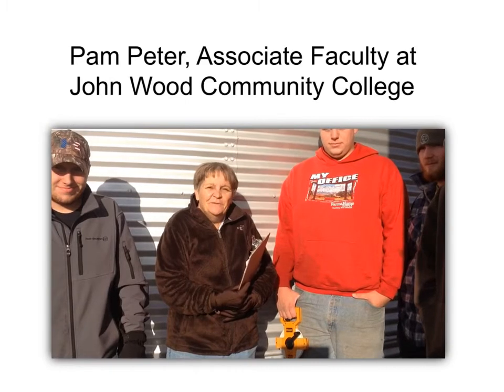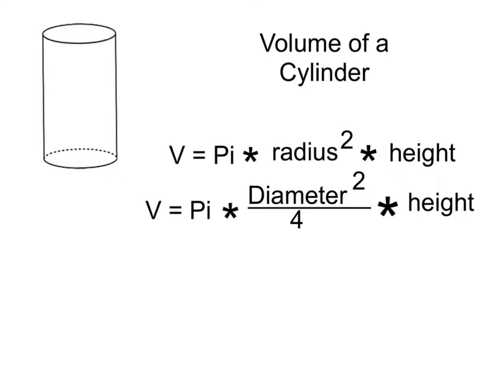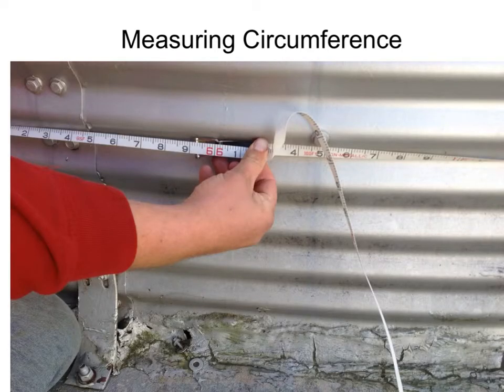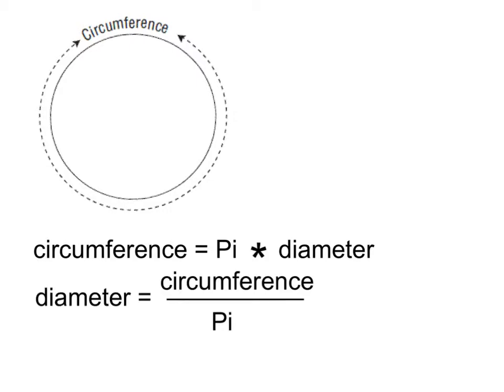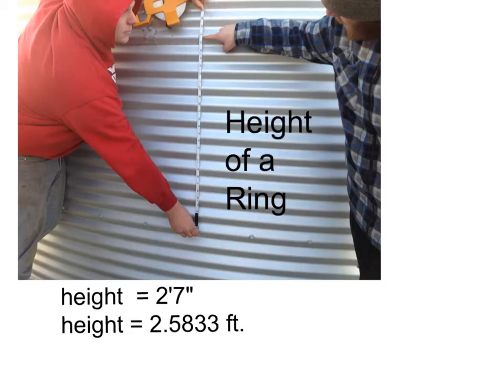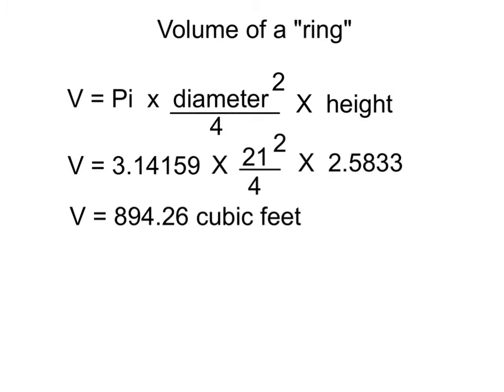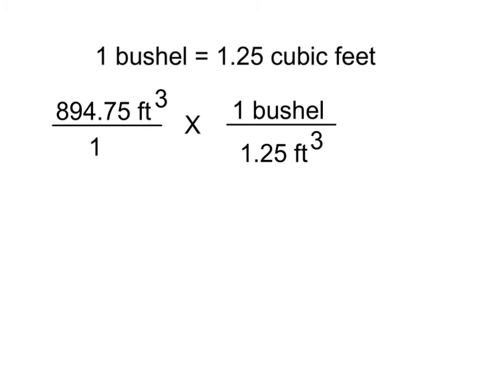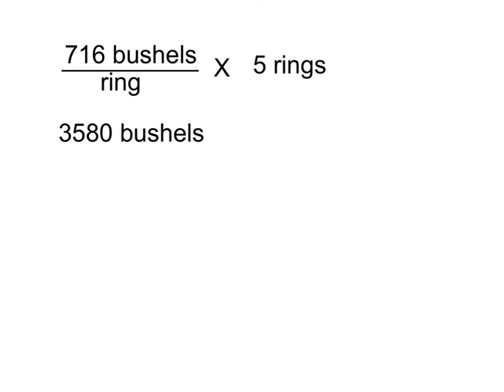Estimating Capacity of Grain Bins